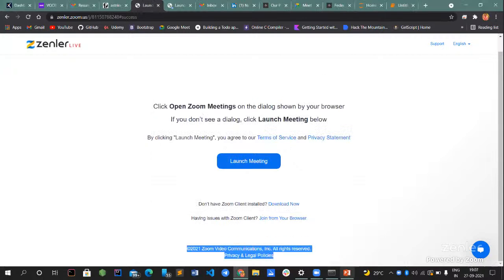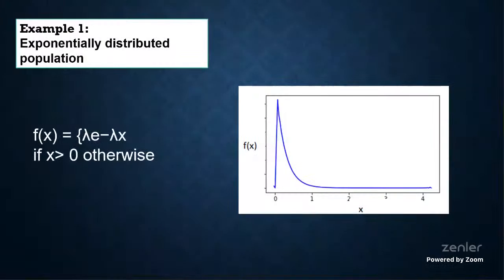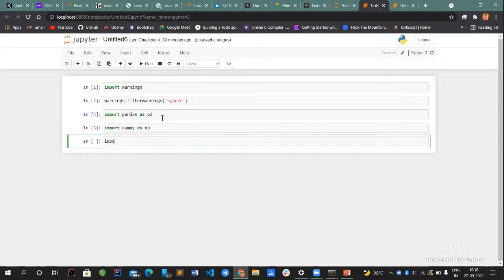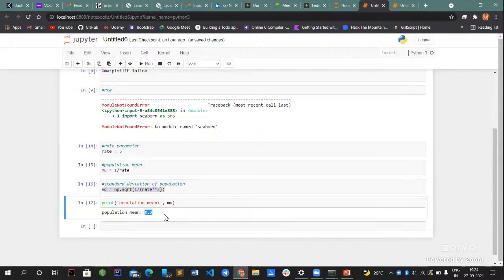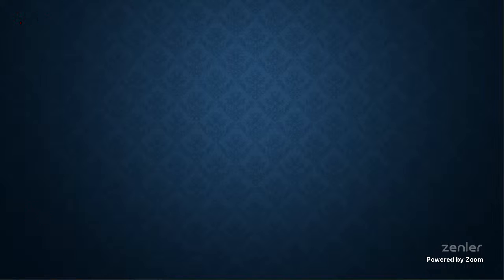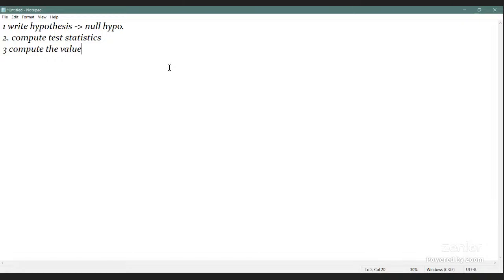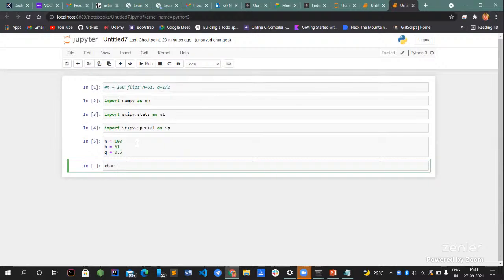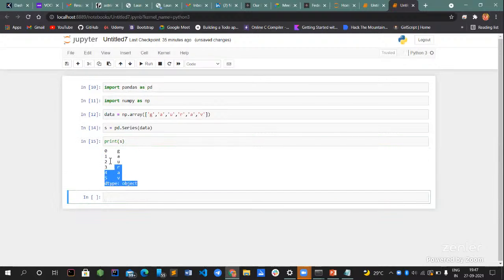Machine Learning Introduction